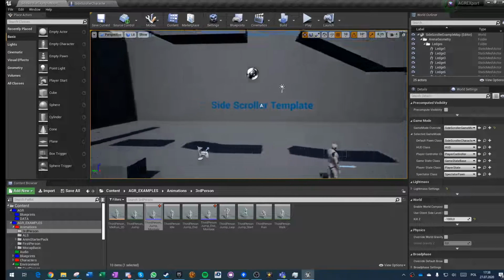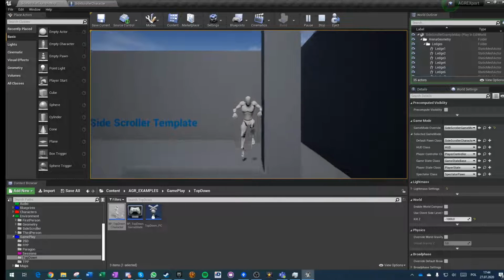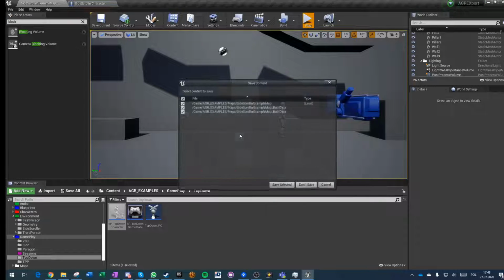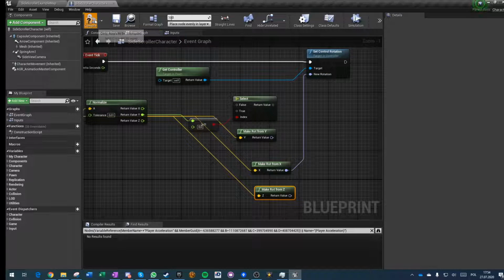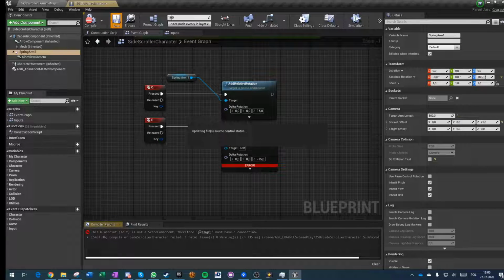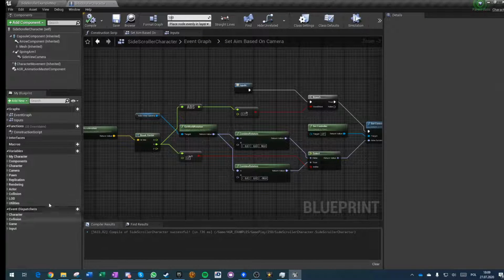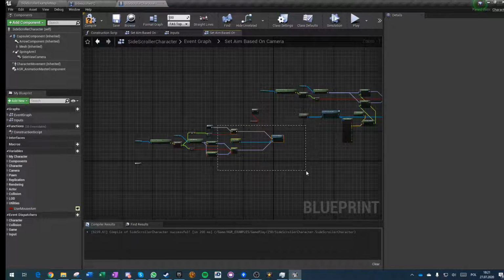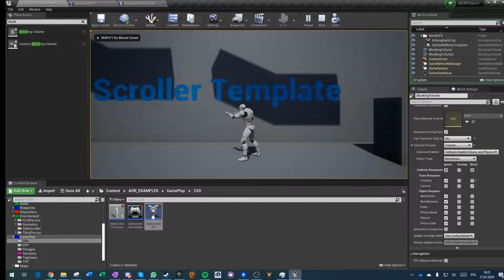Requested: 2.5 D side scroller game type - UE4 Advanced Blueprints Tutorial - Unreal Engine 4 DevLog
A requested tutorial - on how to make a side scroller game without constraining the character just a single plane, but limited depth! with aim or old-school arcade style :)

Leave a comment if you have any questions or requests, or just want to share something about the topic :) If you think I could do something better - feel free to tell me about it!